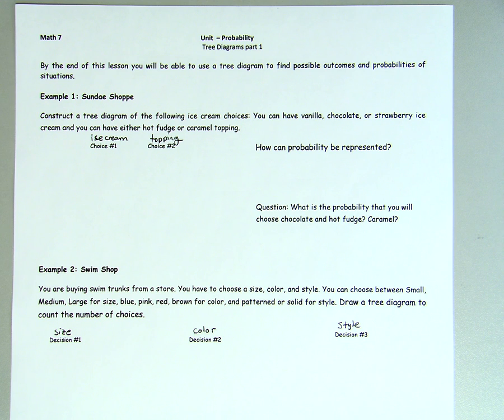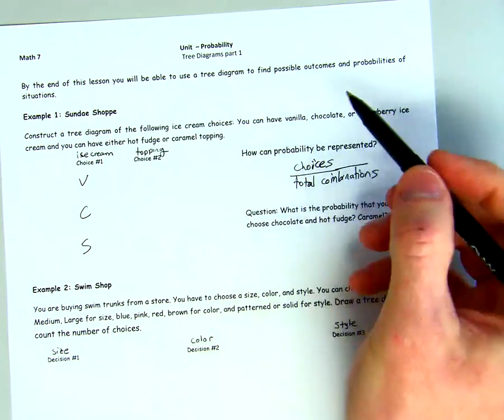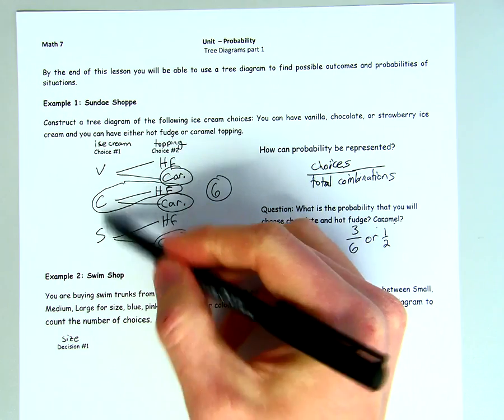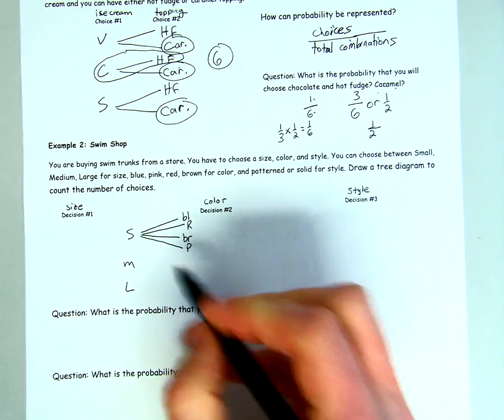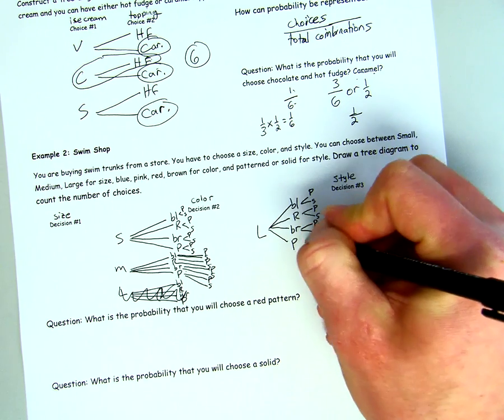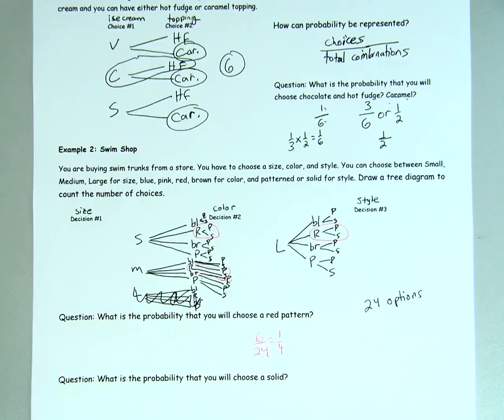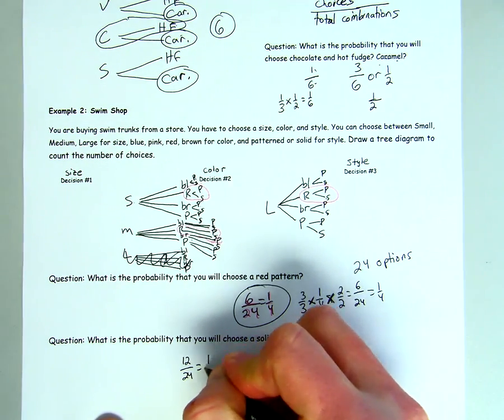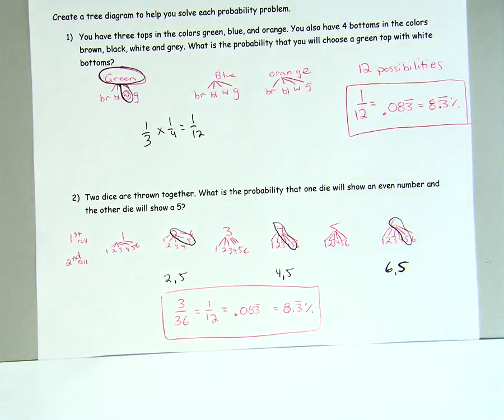Tree Diagrams Part 1